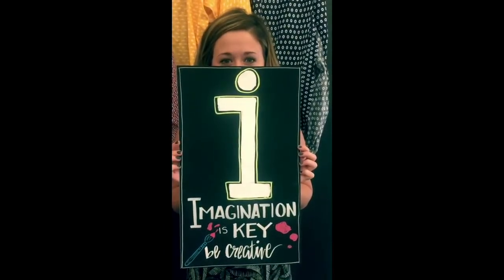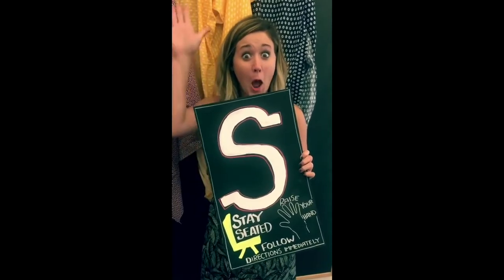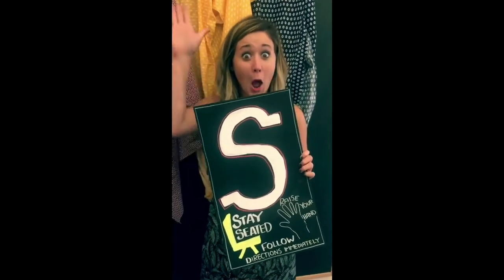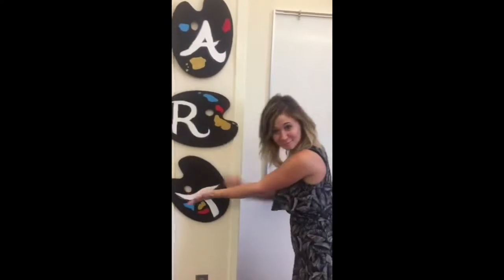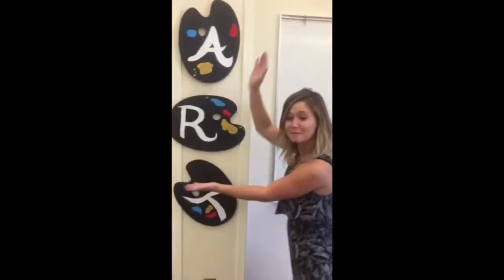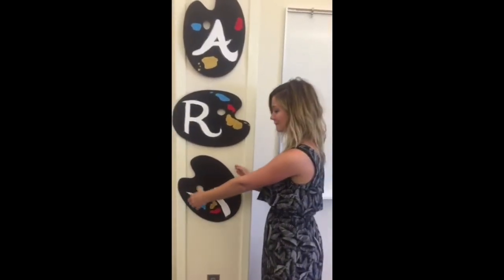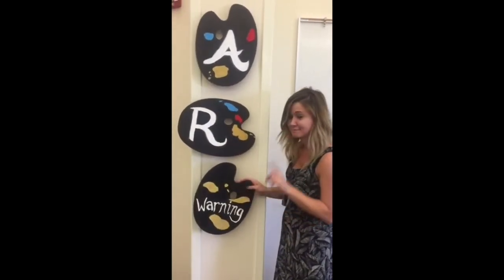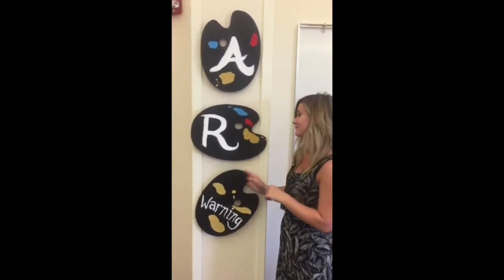ARTIST RULES 2018